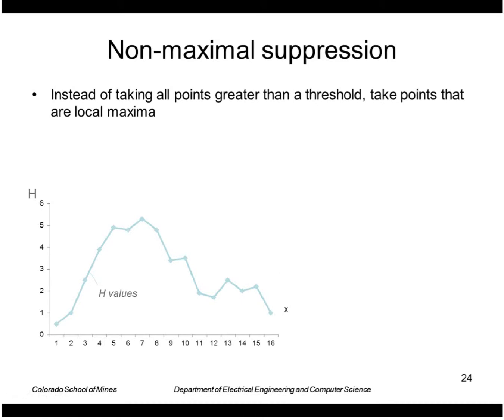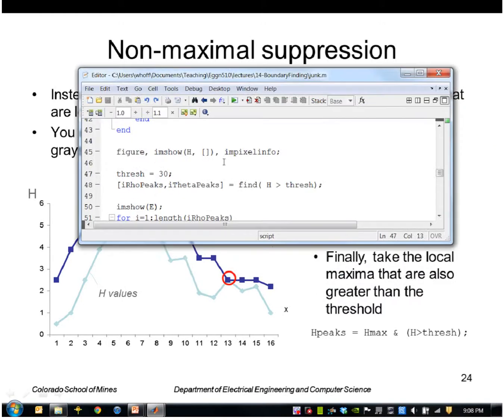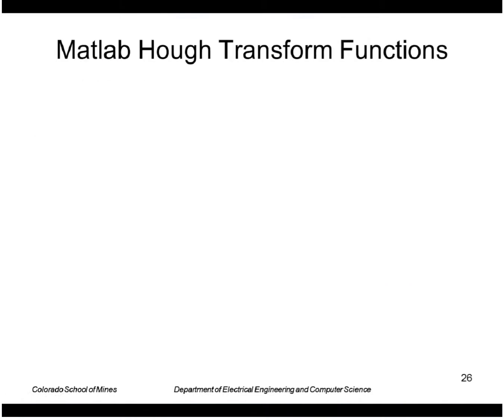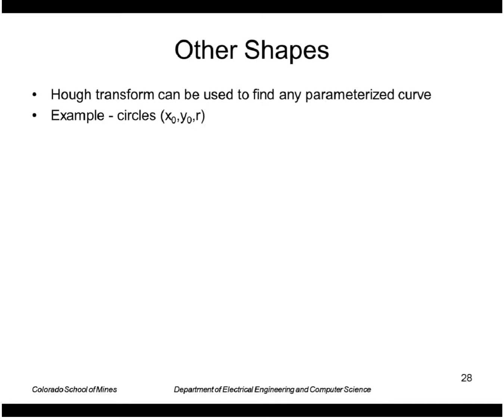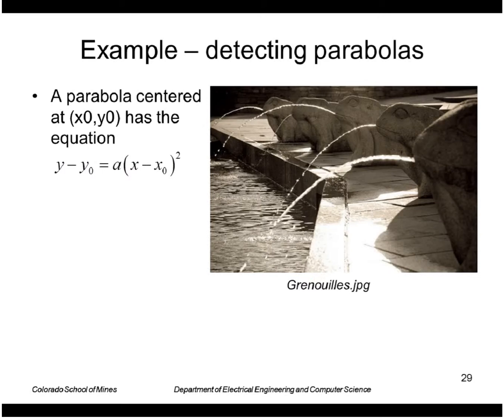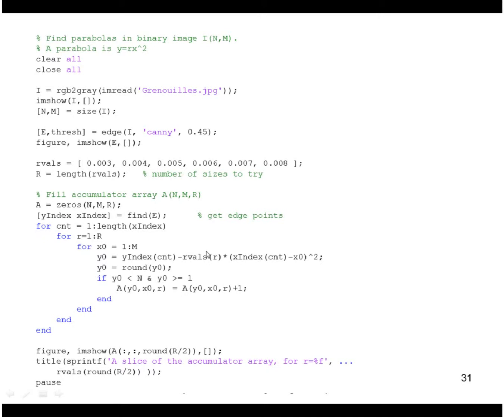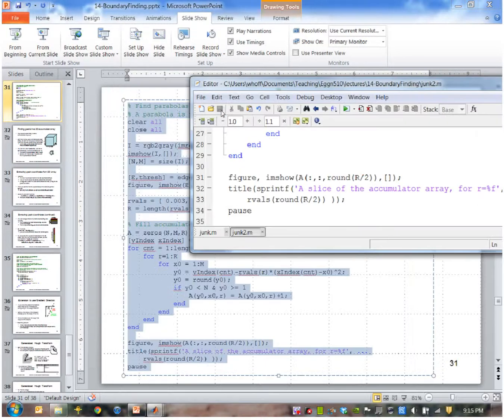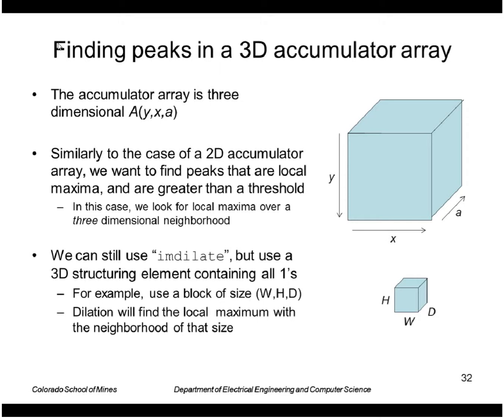EENG 510 - Lecture 14-4 Boundary Finding